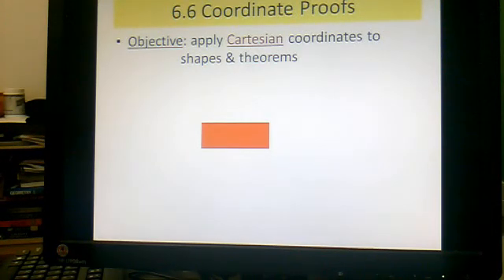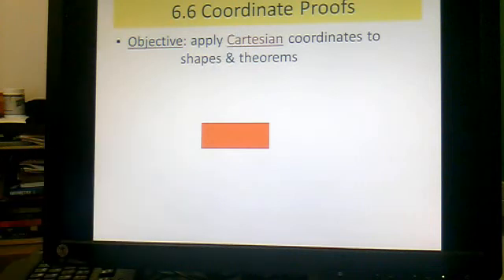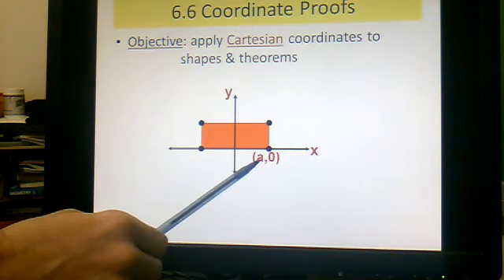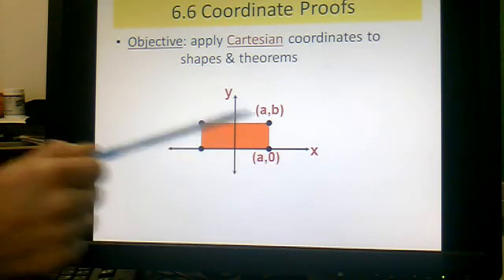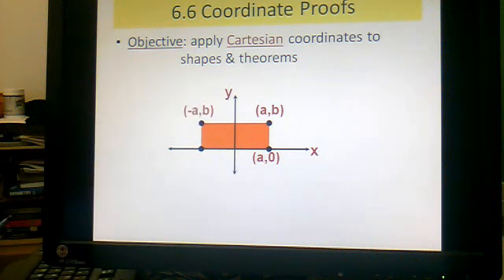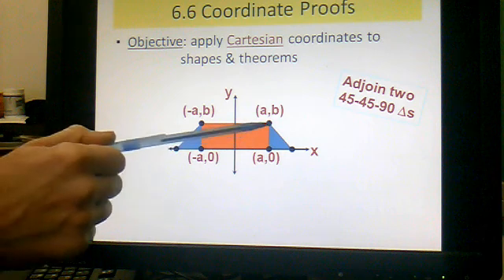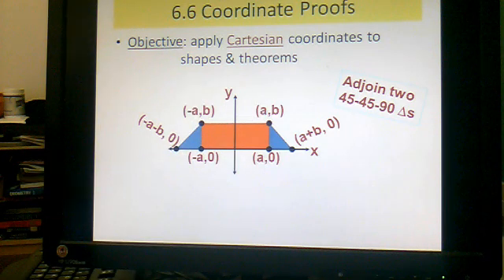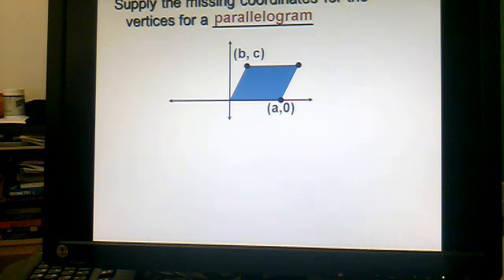6.6 coordinate proof part 1